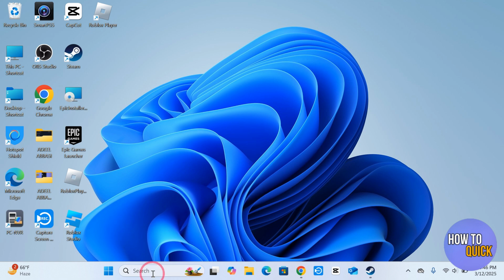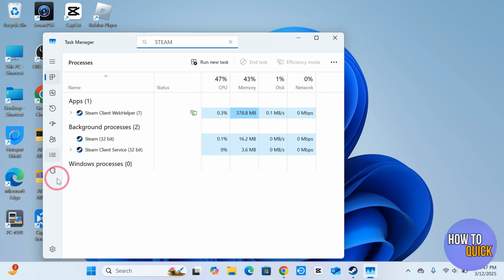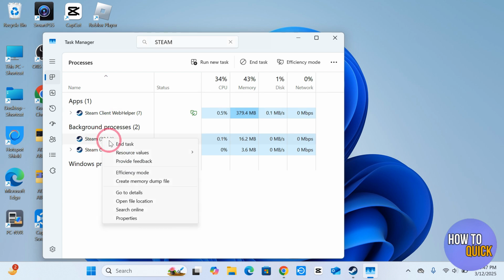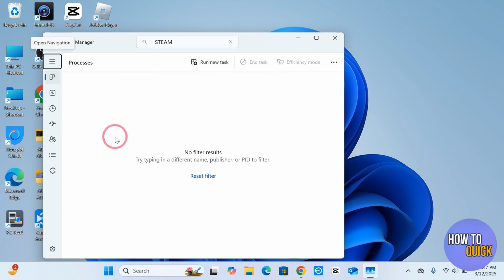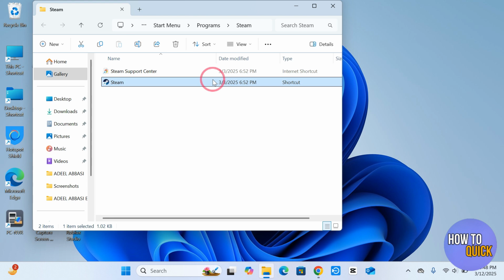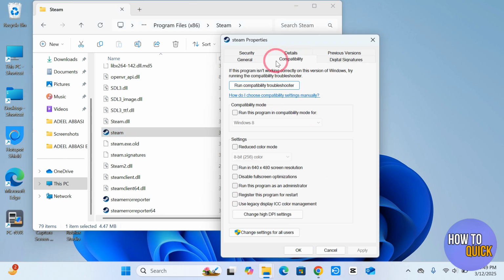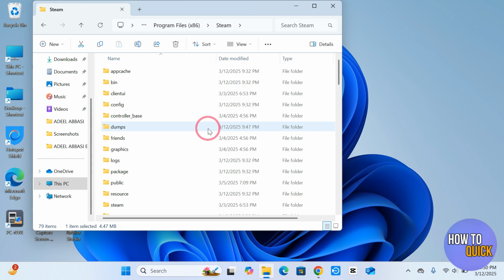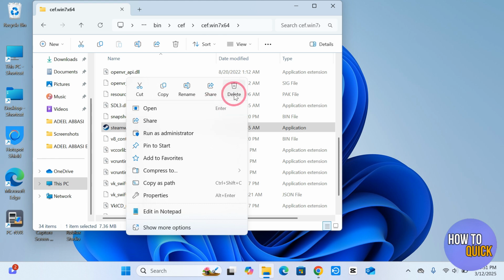How To Fix Steam Webhelper Not Working or Responding On Windows 11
Tutorial on how to fix steam webhelper not working or responding on windows 11.